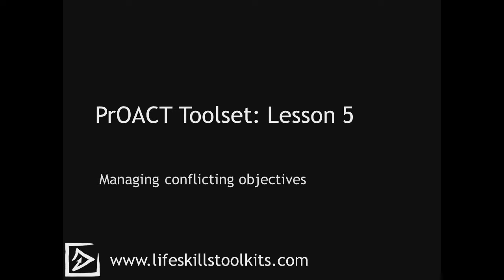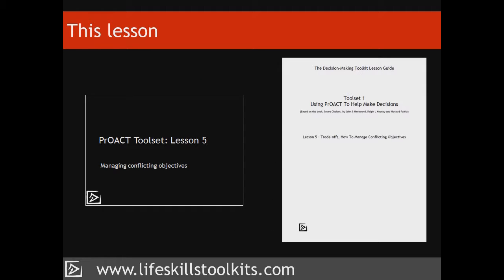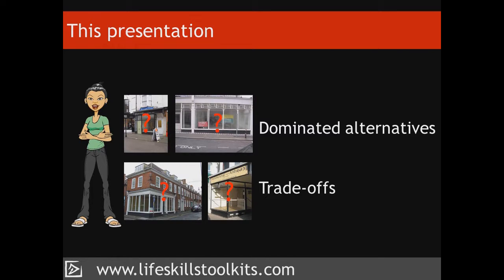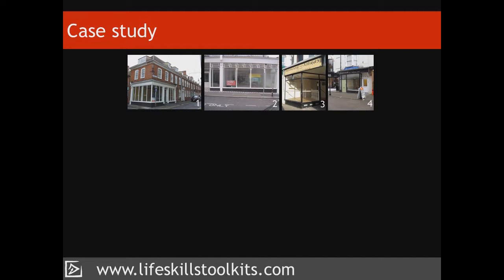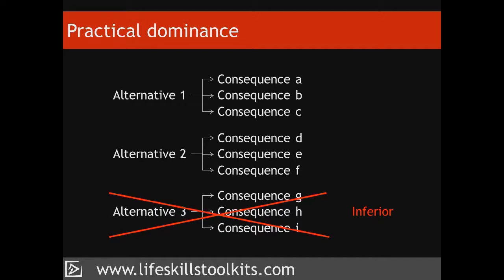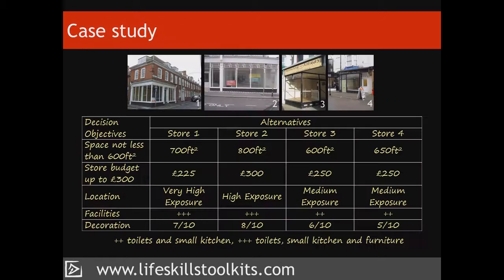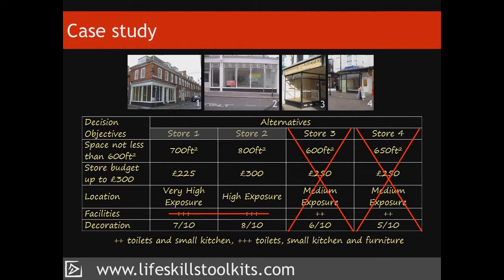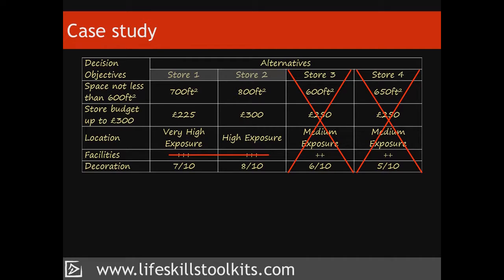Decision Making Toolkit: PrOACT - Lesson 5, Trade-offs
This lesson describes the different ways to eliminate your alternatives, until you are left with a final alternative on which to base your decision.